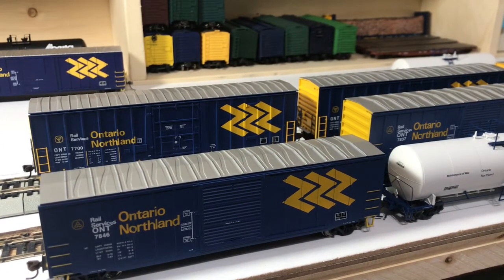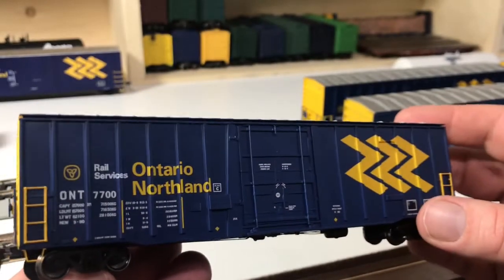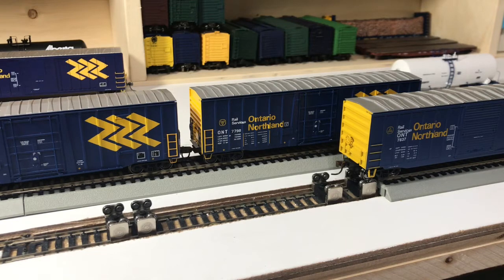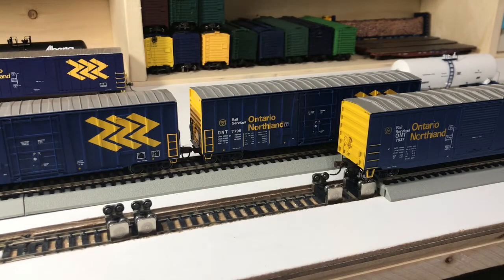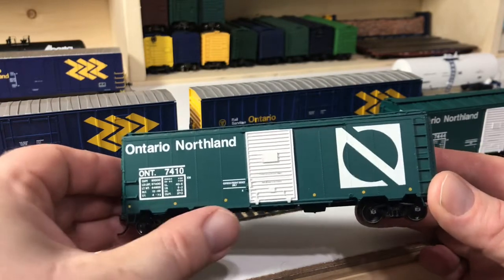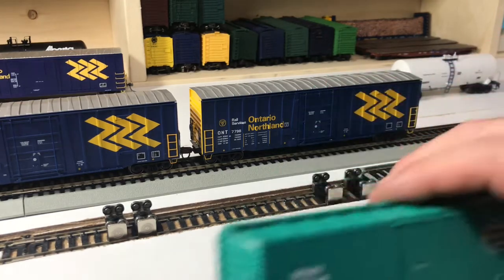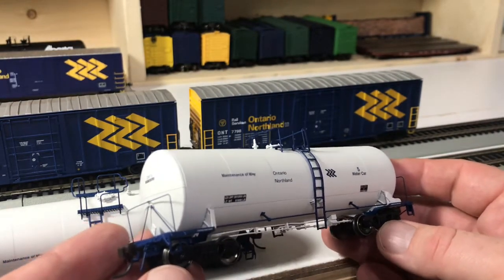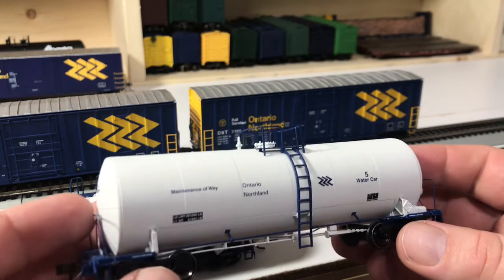Ontario Northland in HO Part 24: Atlas Freight Cars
A look at Ontario Northland Atlas Freight Cars in HO scale